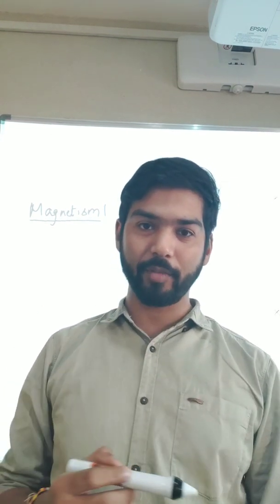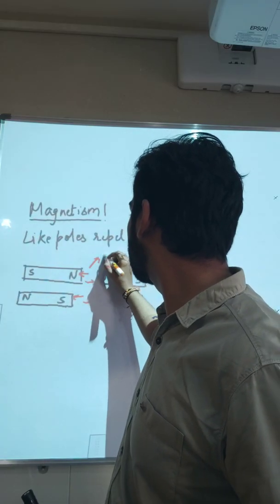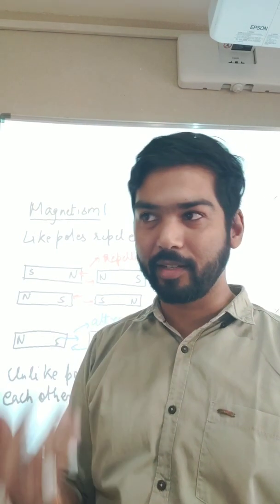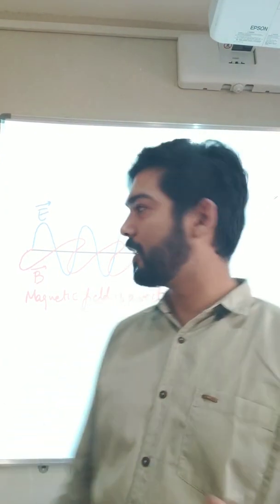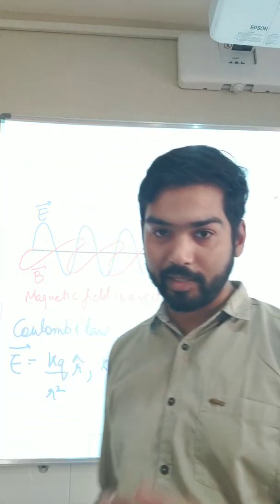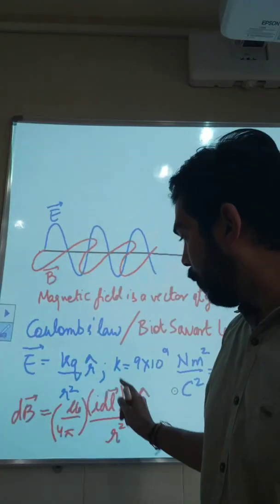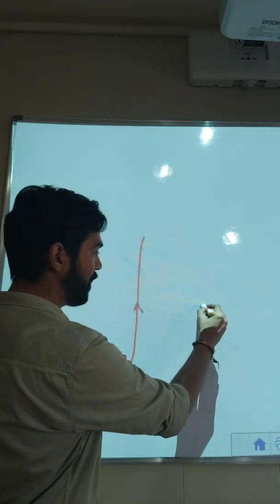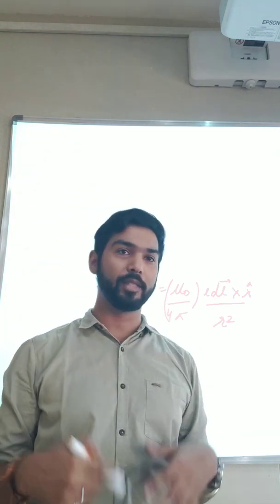Introduction to Magnetism